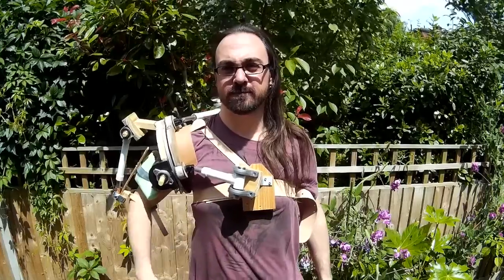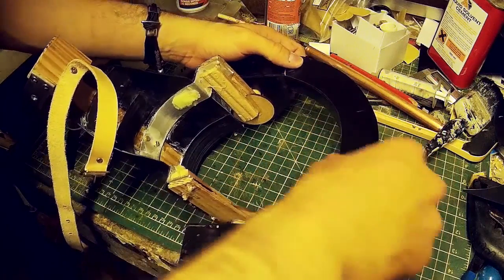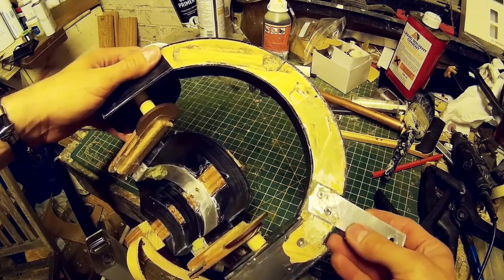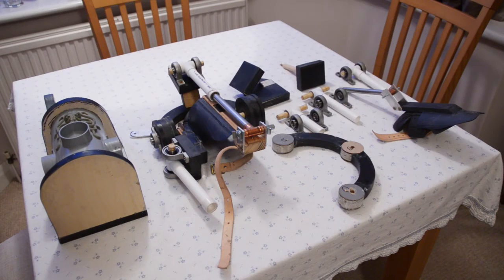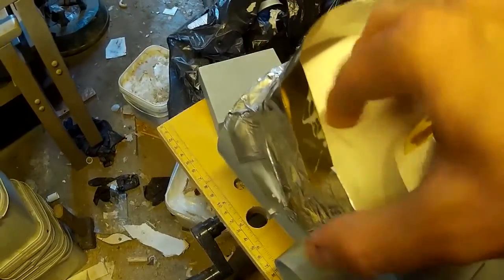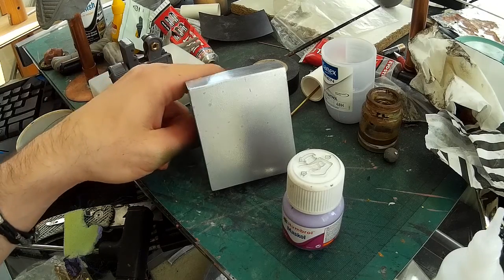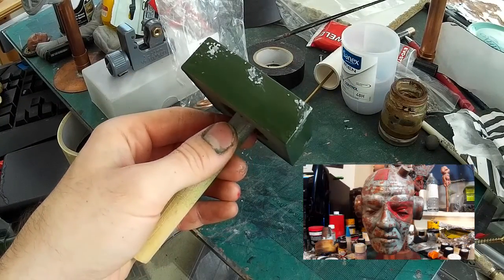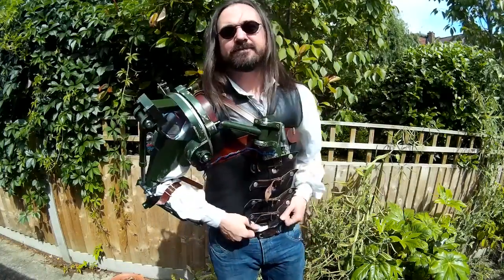Steampunk Exo-Suit Build Log Part 3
In part 3 of this video series I finish making a steampunk 'exosuit', inspired by the one from Elysium.

This covers some mould making, finishing and painting techniques.